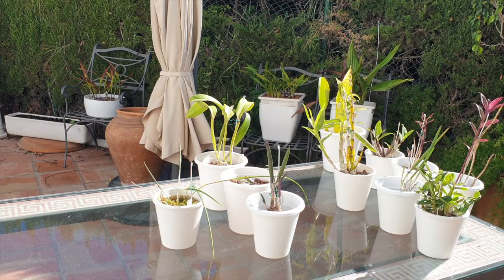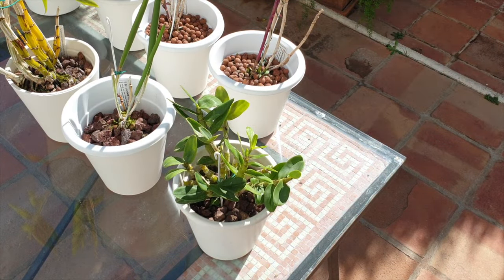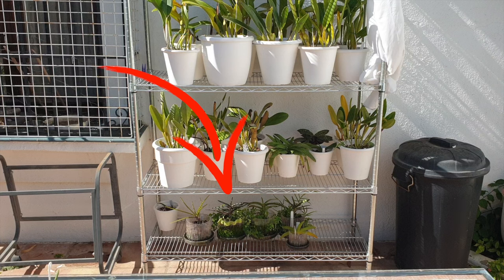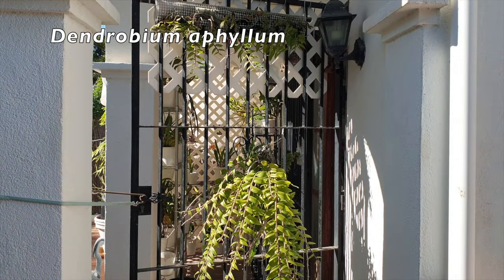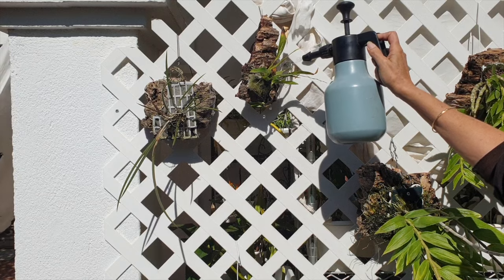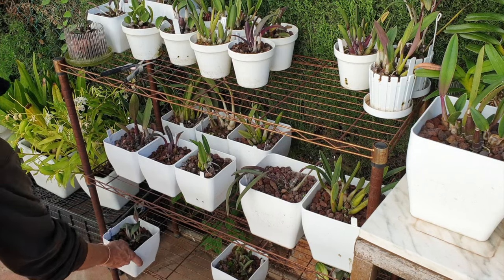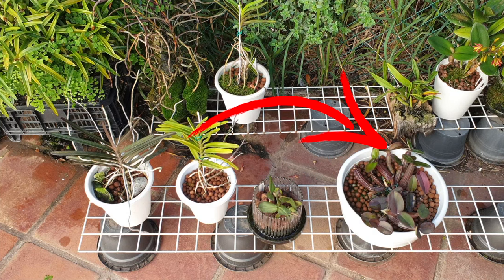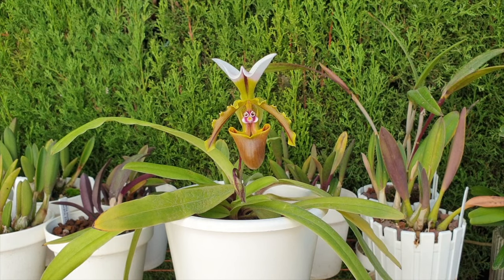End Of Outdoor Season Orchid Update 🙌🏼 Patio Tour October 2023 | Excuse the Mess 🫣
If you have an hour to have a look at what the patio looks like, with orchids all over the place and the patio in shambles, thank you so much for choosing to spend your time with me ❤️ End of October 2023, the orchids are still outside for the most part, glampcamping season has not just yet come to an end, but we are close! Ups and downs, rollercoaster ride of orchids I am updating you on. From the East to the West, orchids are still easily accessible and this update includes orchids we will not see in other videos. I lost the fight to save some of these orchids, but have as yet to do 'the deed'😑
My environment:
Mediterranean climate, hot summers / mild winters
45% - 85% humidity, with regular airflow